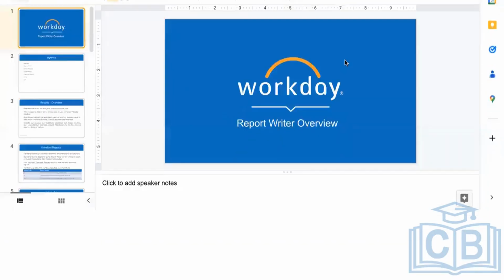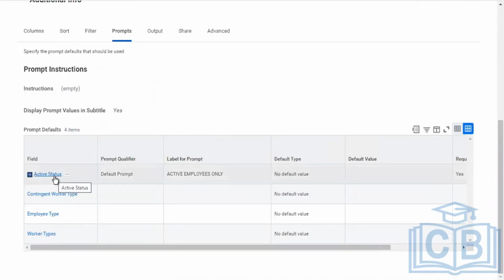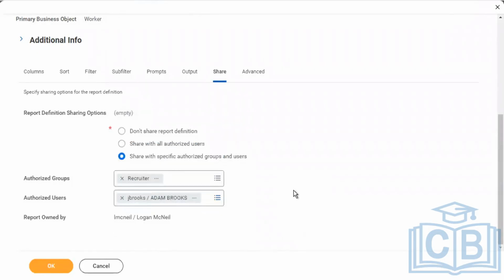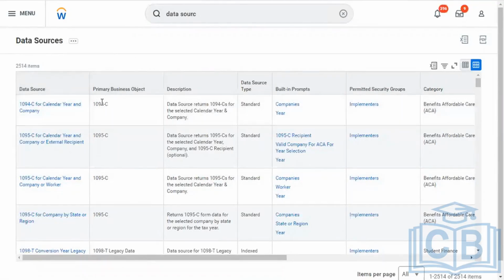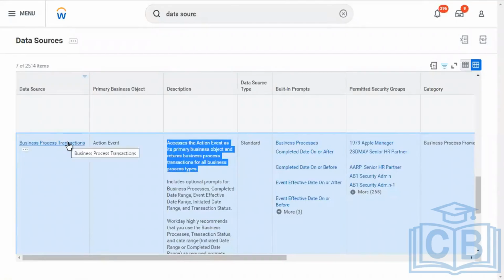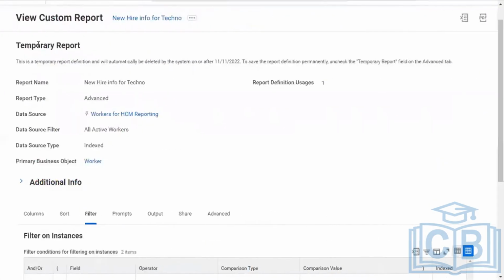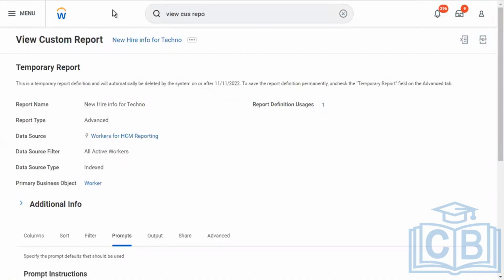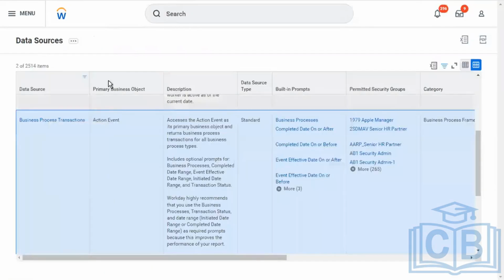Workday HCM Data Sources | Data Sources in Workday HCM | Workday HCM Training | CyberBrainer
Examine the Complete Workday HCM Courses Below 👨‍🏫 Workday HCM Training 📘 Workday Tenant Access Training can be found Workday Leave & Absence Management 📘 Workday Talent & Performance Management 📘 Workday BIRT Training can be found 📘 Workday Report Writer Training Workday Adaptive Planning

🎯 In This Video: Discover the ins and outs of Workday HCM Data Sources with this comprehensive guide from CyberBrainer! 📊
This session will help you understand how data sources are used in HCM and how to use them for reporting and integrations, regardless of whether you're new to Workday or just brushing up on your knowledge. 💡

What You'll Learn: ✅ What are Workday HCM Data Sources? 🧐 ✅ How to use them for reporting effectively 📑 ✅ Important examples with walkthroughs 🎬 ✅ Best practices for Workday consultants and users 💼 ✅ Advice from real-time training experts 🎯

For comprehensive Workday HCM training, don't forget to visit our official

🔥 Do you want more complex instruction?

is the link to Workday Tenant Access.

📚Explore more
Workday HCM
Workday Training
Workday Data Sources
HCM Data Sources
Workday Studio
Workday BIRT
Workday Integration
Workday Security
Workday Domains
Workday Certification
Workday Absence Configuration
Workday Real-Time Projects
Workday Interview Questions